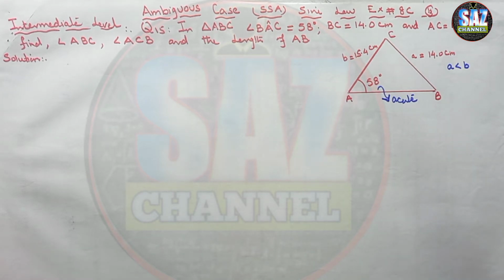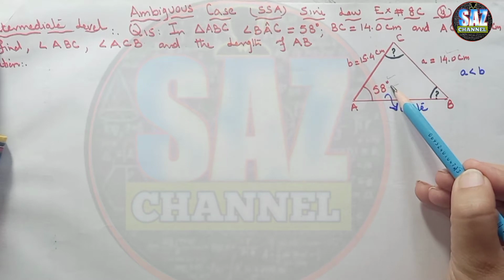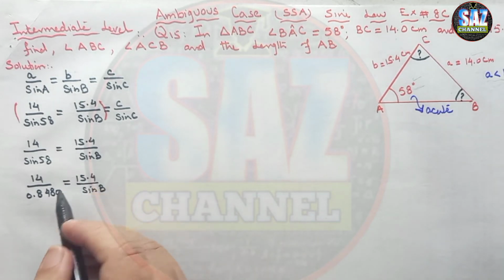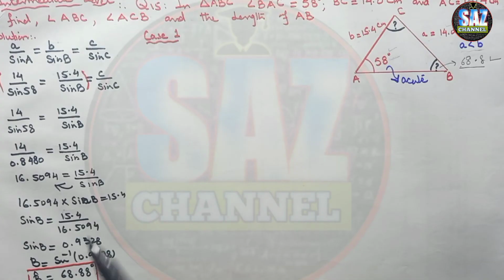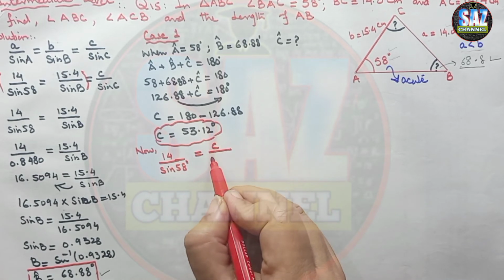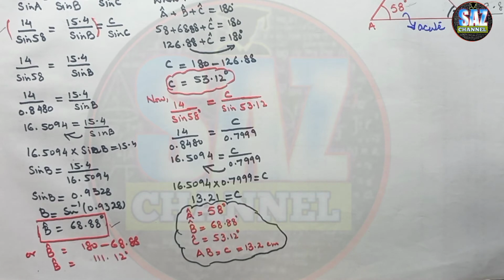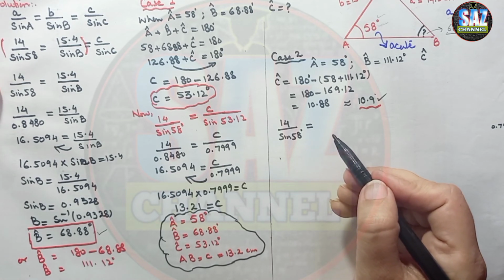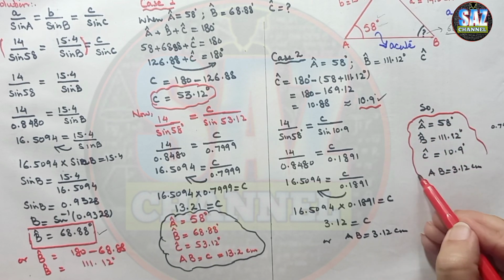The Sine Law|Ambiguous case|How yo find two solutions of triangle?|NSMD3(7TH EDITION)|EX#8C|Q#14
In this video you can find an easy and step by step explanation of solution of problems involving sine law and how to decide its an ambiguous case or not?
After deciding its an ambiguous case how to decide and find two solutions of triangle?